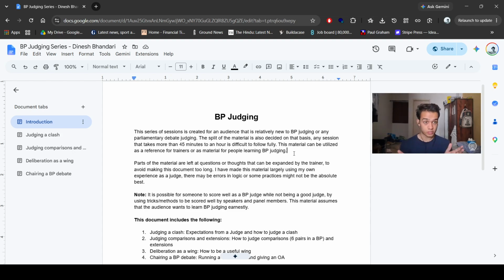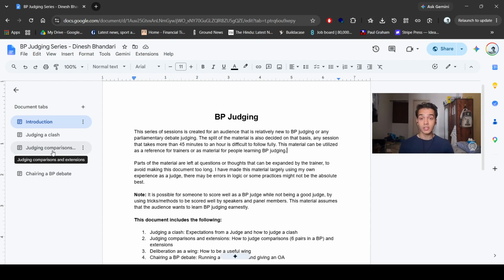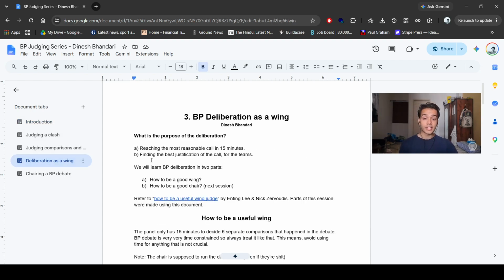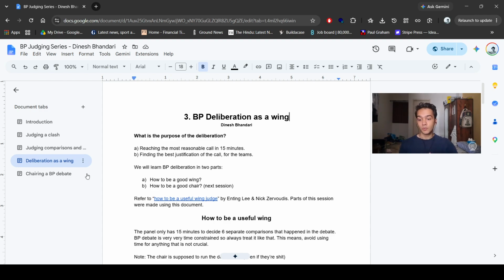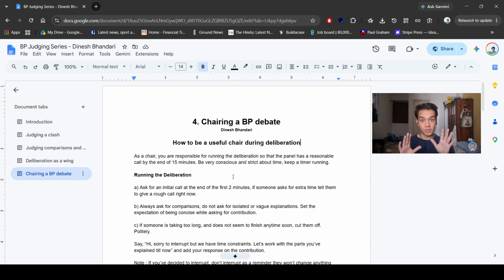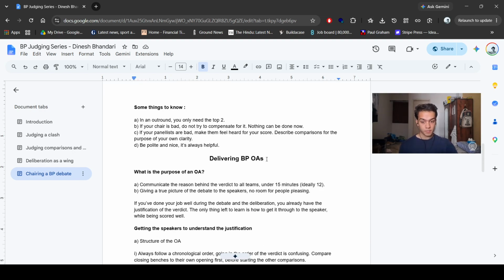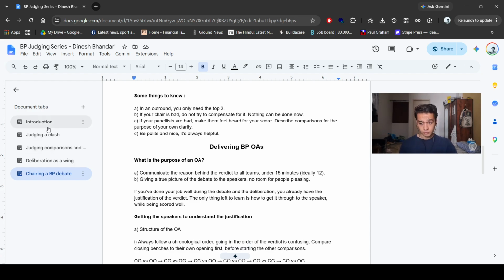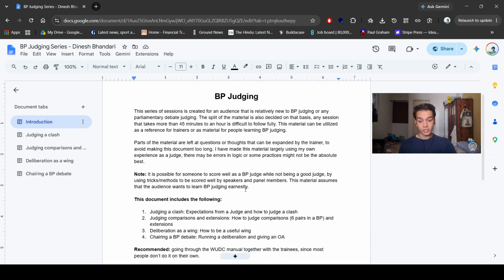Introduction to BP Judging Series